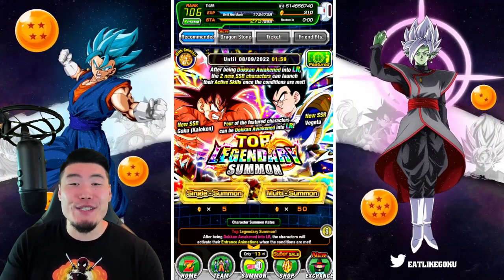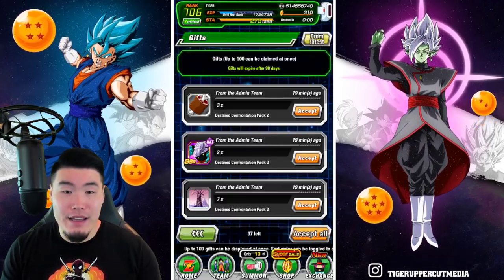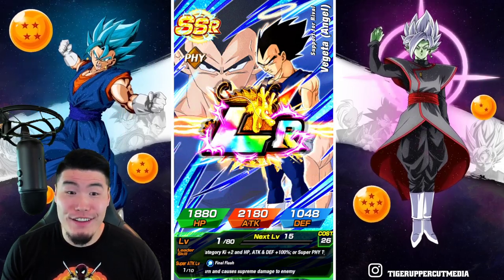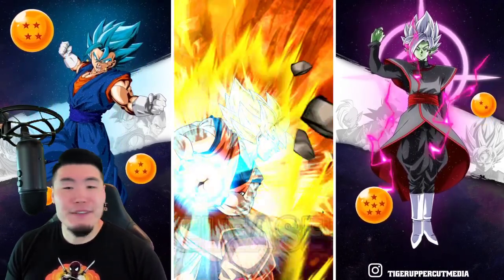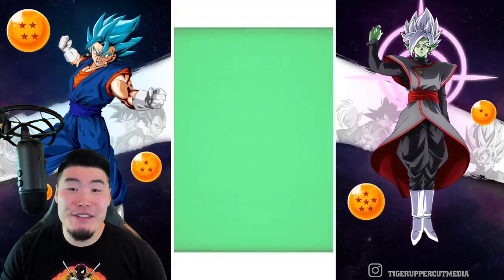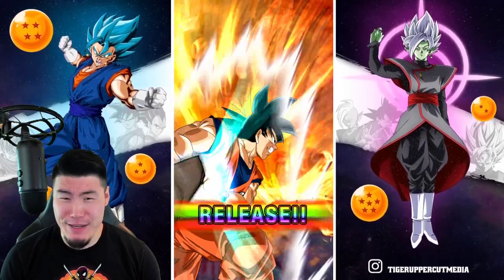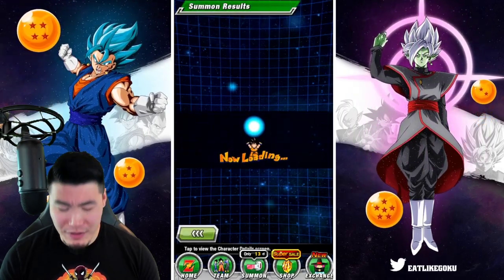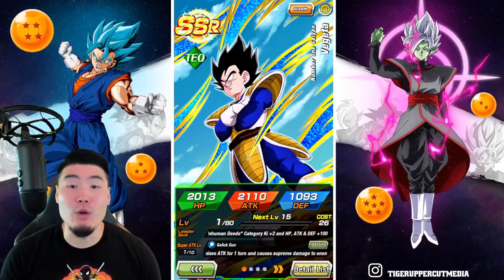BASICALLY A GUARANTEED LR BANNER?! *NEW* LR Kaioken Goku & Giant Ape Vegeta Summons! (Dokkan Battle)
Bandai: How many LRs do you wanna pull?
Me: Yes.